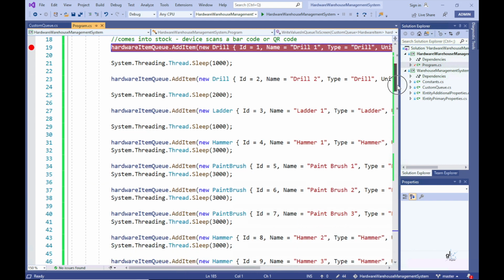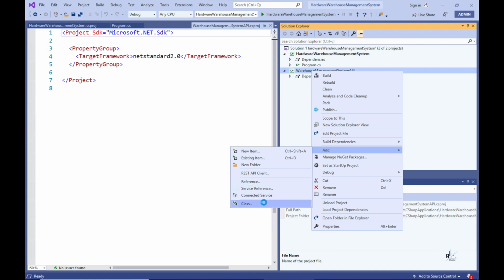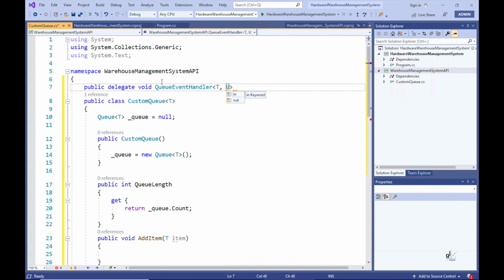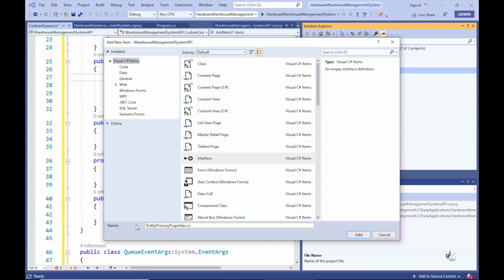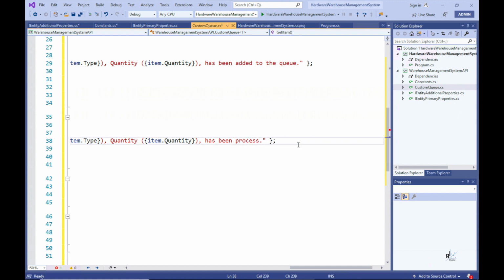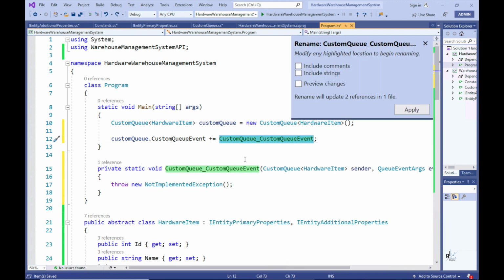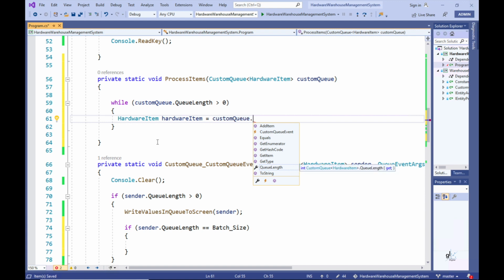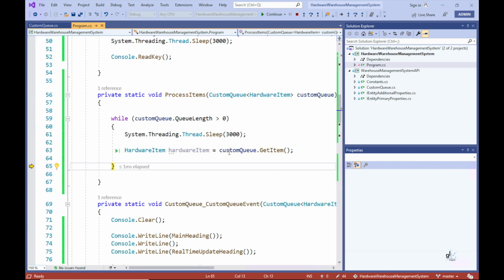C# Generics (Part 3 - Generic Delegates and Events) - Advanced C# Tutorial (Part 5.3)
This video demonstrates the use of a generic delegate used to define an event that is raised whenever a generic queue data structure is changed. The theme of the code example demonstrated in this video is a Warehouse Management System.